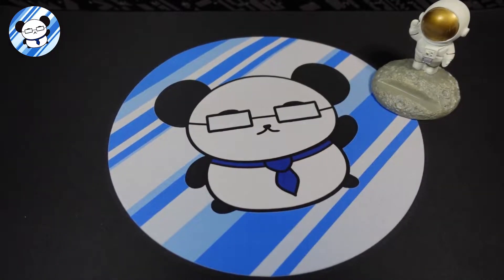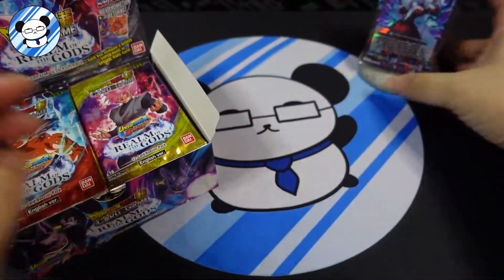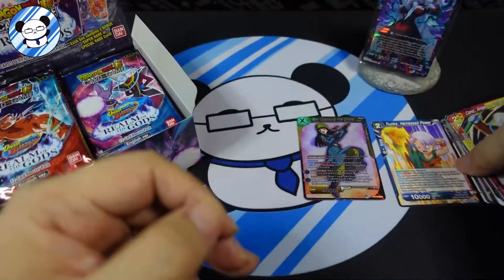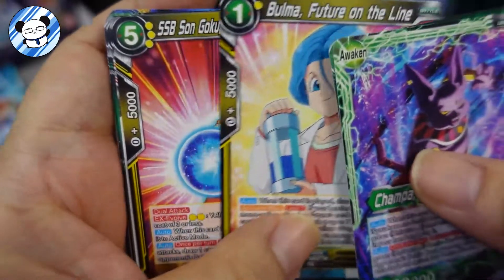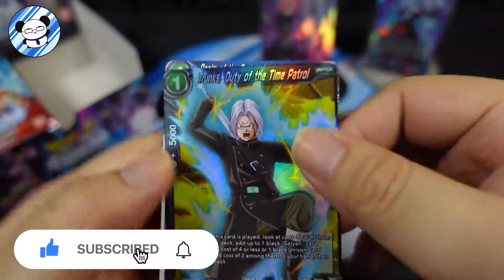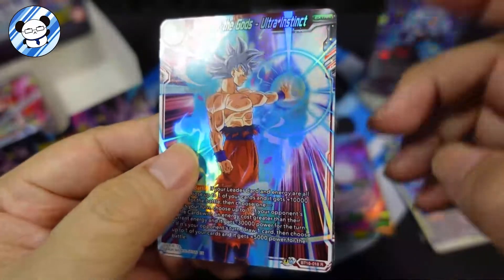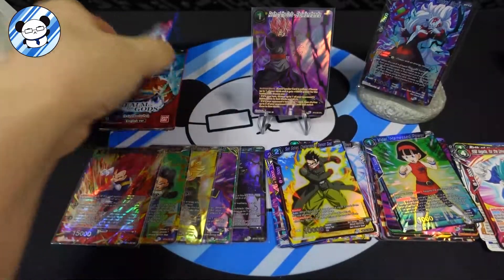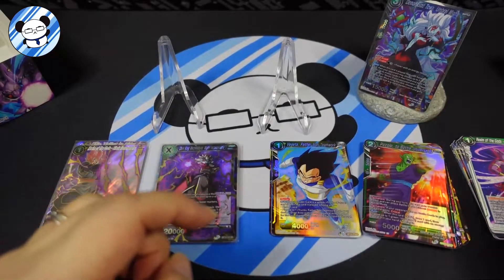Chasing the God Rare card from Dragon Ball Z Super Card Game Booster Box - Realms of the Gods.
We are chasing the all new God Rare card from the Dragon Ball Z Super Card Game Booster Box - Realms of the Gods. See the unboxing of this amazing product. Enjoy!

Also non-sports card like Star Wars, Magic The Gathering and Pokemon. Anime TCG and trading cards from Weiss Schwarz, Bandai and others. Even collectibles products.